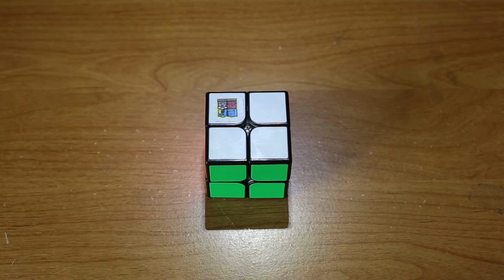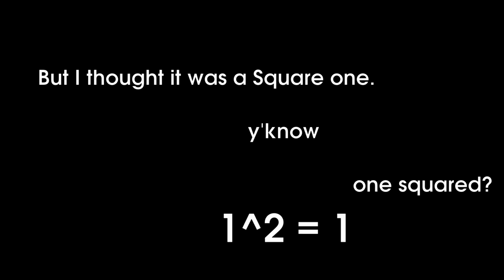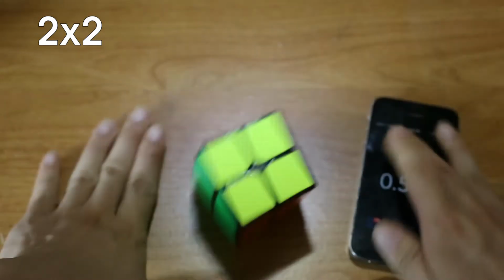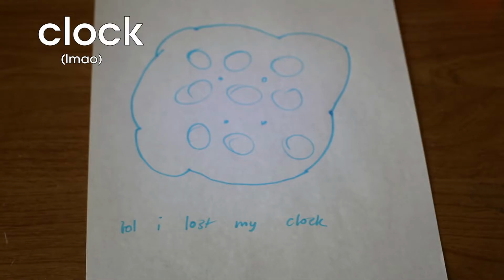Speedcubing: Other Events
Let's explore some of the other options that are offered in the world of cubing.